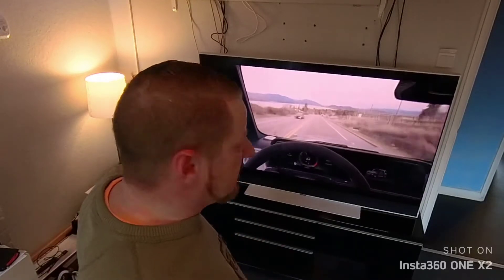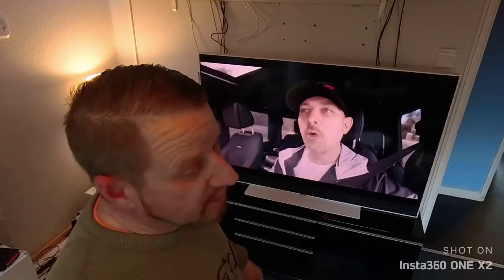Sky Glass bit of a Scam?